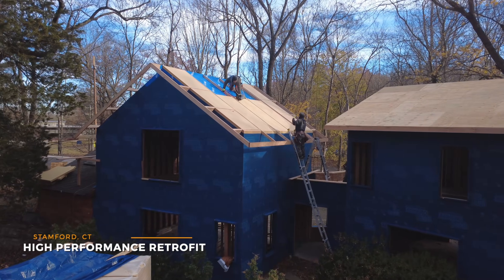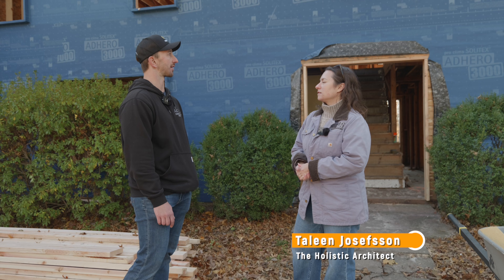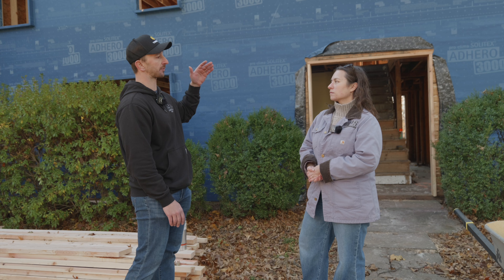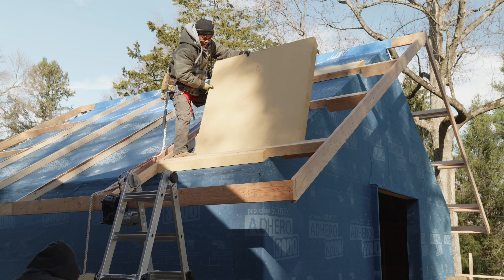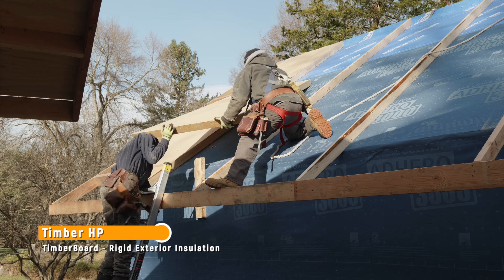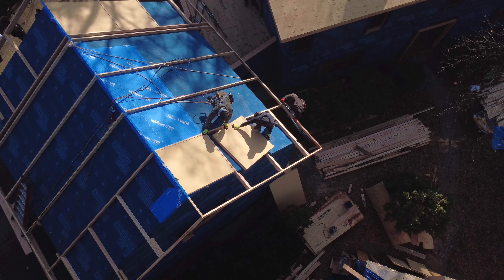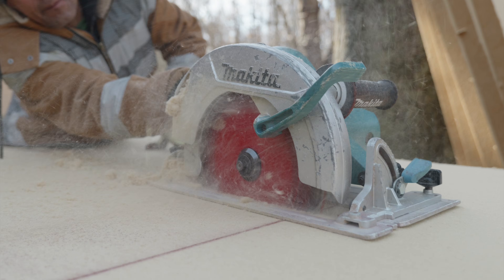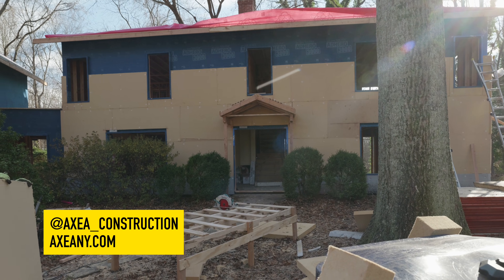this will be the norm in the US soon ... TimberHP Timber Board exterior rigid wood fiber insulation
This is TimberHP Timber Board. It is a rigid wood fiber insulation product for exterior use. This type of insulation is very common in Europe and is finally being manufactured in the US in Maine. This products helps massively with creating high performing energy efficient homes.